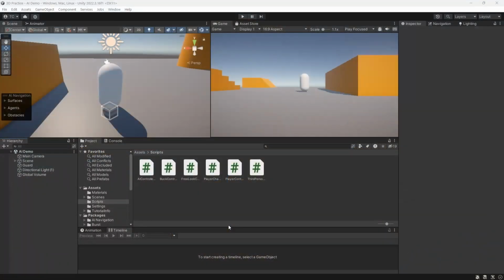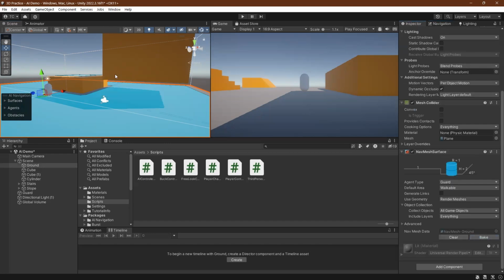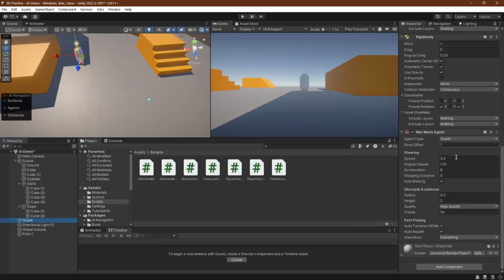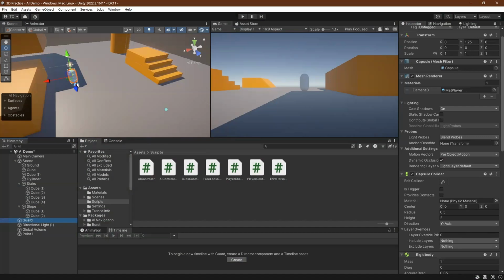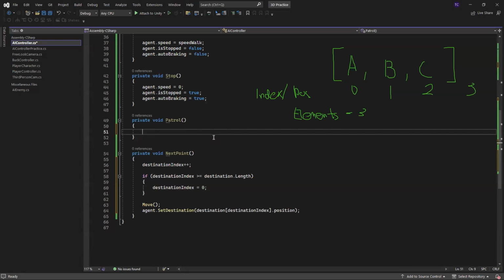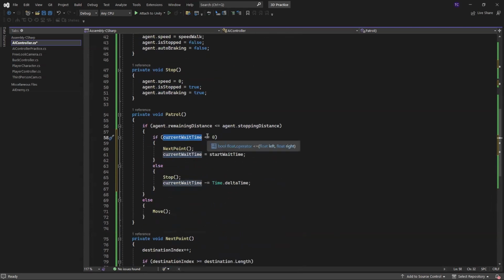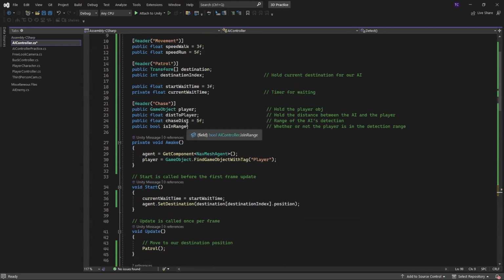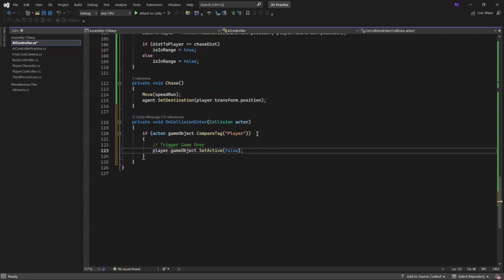How to Create a Simple AI Controller in Unity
In this video, we will discuss how to make a simple AI using NavMesh. This includes the basics of NavMesh, Patrolling, Detecting, and Chasing.